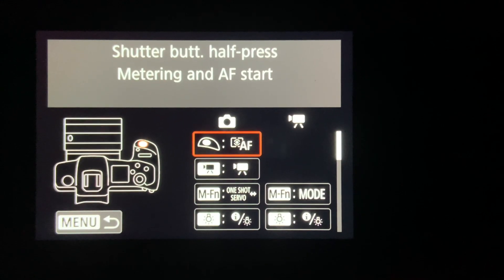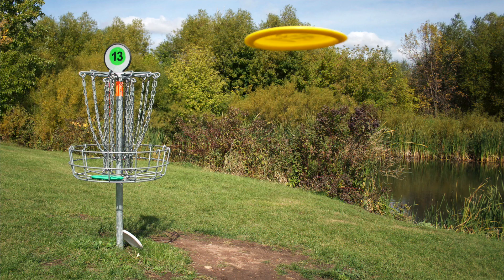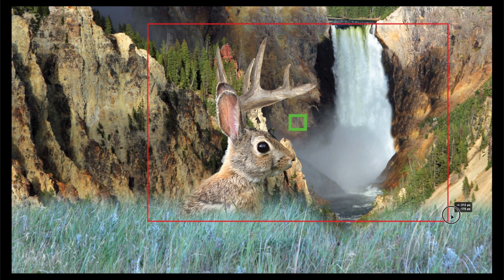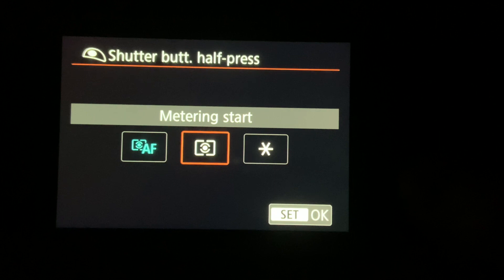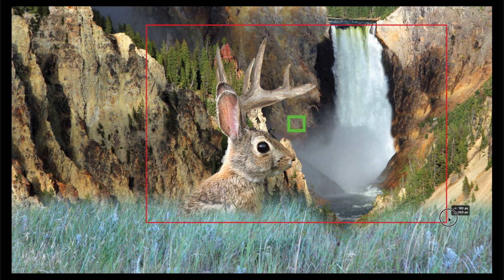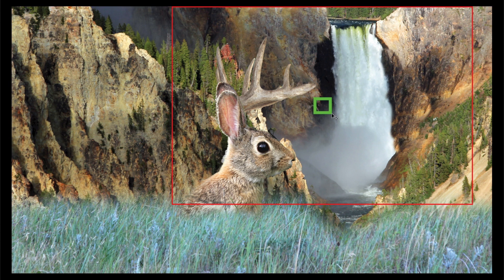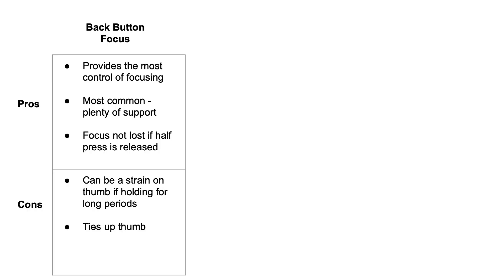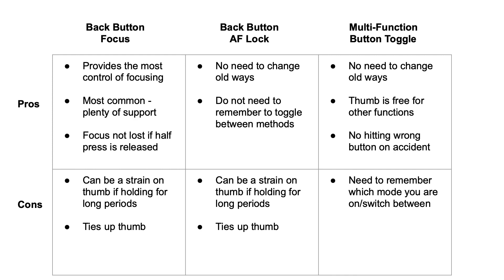Back Button Focus Alternatives - Two Ways to Get Around the Classic Back Button Focus Method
If you shoot sports, wildlife or any fast moving subjects, you'll likely encounter situations where you need to switch between one-shot and servo autofocusing.  This happens when you need to recompose a shot and may not have time to change the setting or move your autofocus points.

The tried and true method is to use back button focus, but that doesn't come without downsides.

In this video I will show you two methods to accomplish similar results without going all-in on back button focus.  One of the alternatives seems pretty common, and the other I came up with on my own and works great for me.